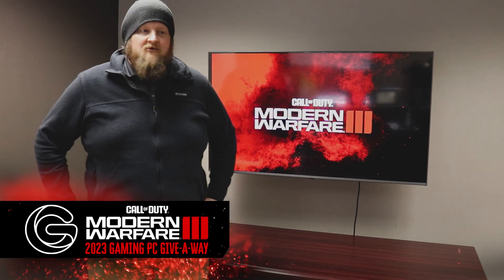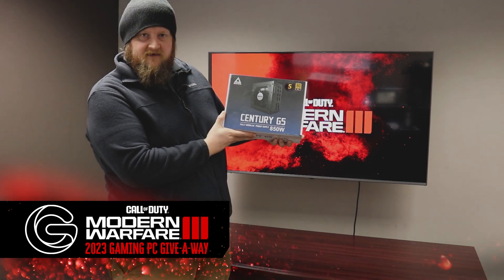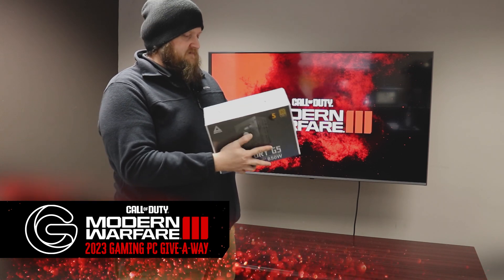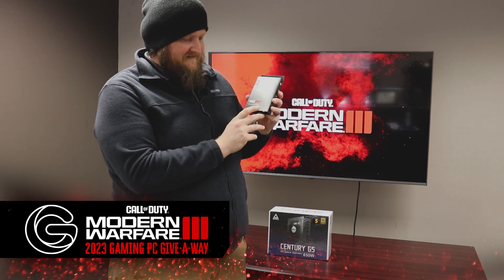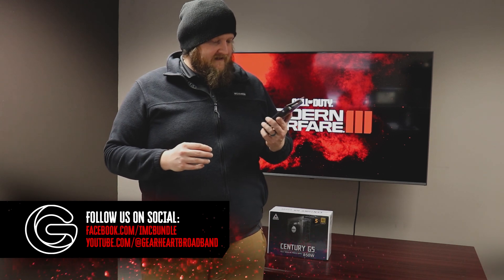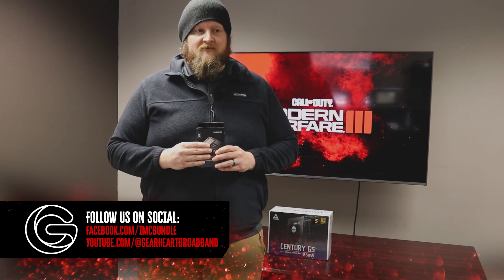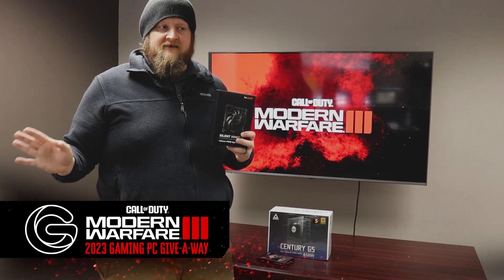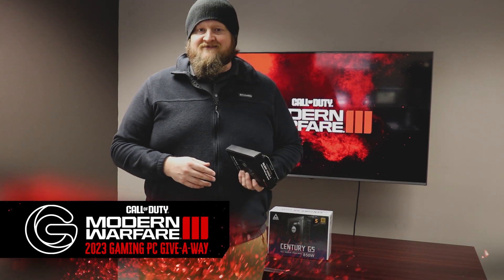2023 COD Modern Warfare 3 PC Build - Parts Reveal 4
You have waiting long enough, your friends at Gearheart Broadband are ready to start showing off some of the parts going into this years epic gaming PC build and give away! So check it out and there is more yet to come! Enter to win this awesome Gaming PC